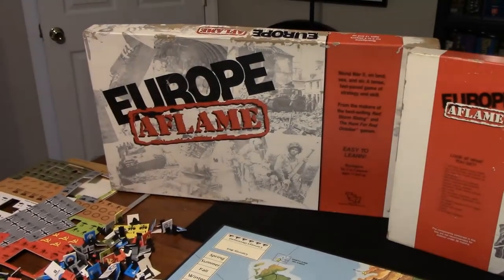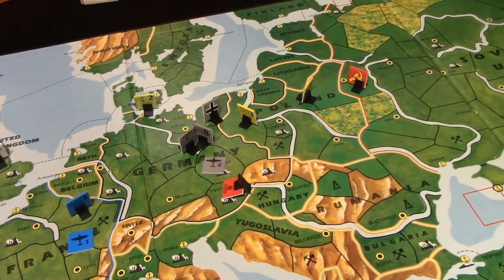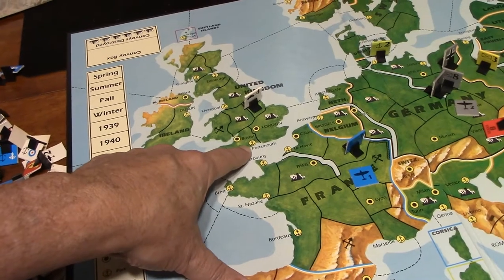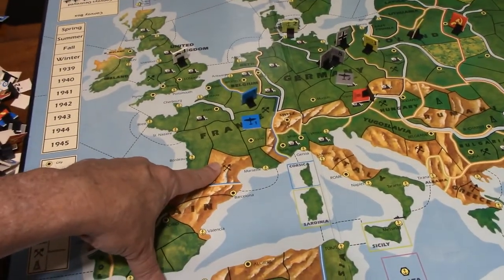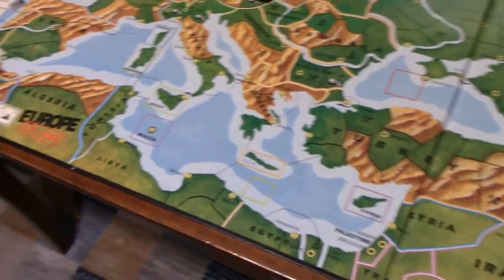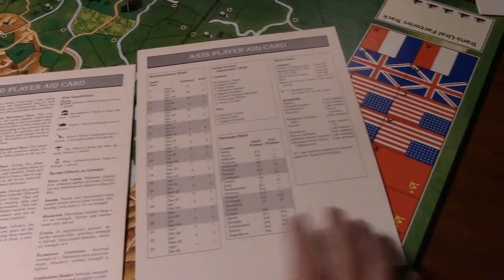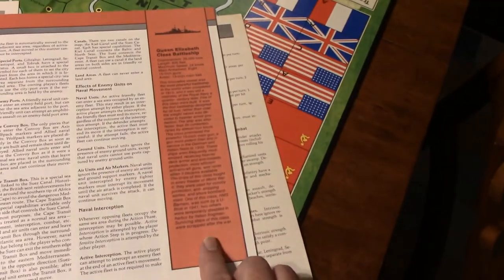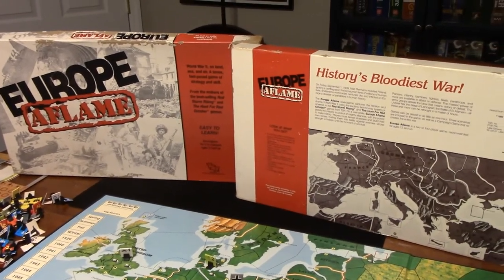Europe Aflame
A brief overview of the game Europe Aflame by TSR.